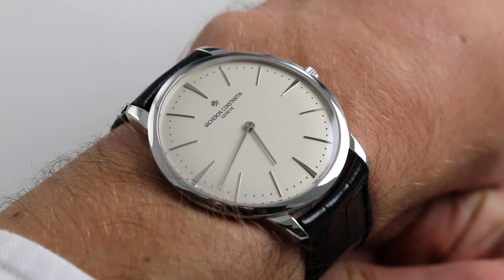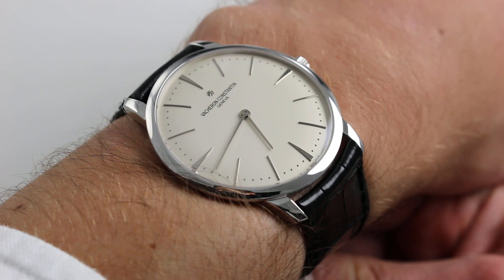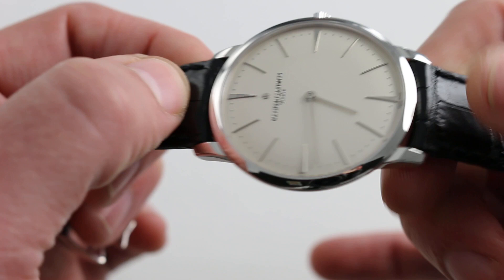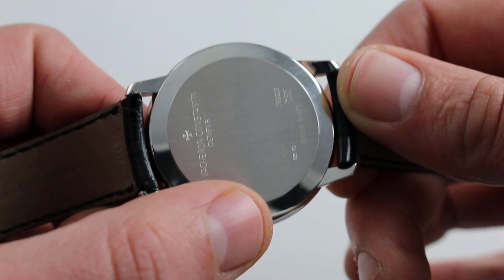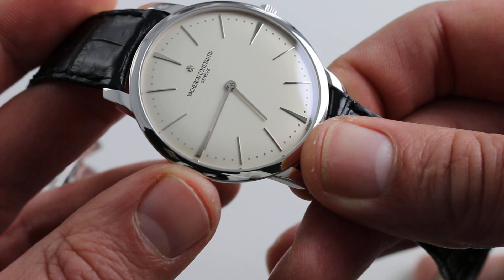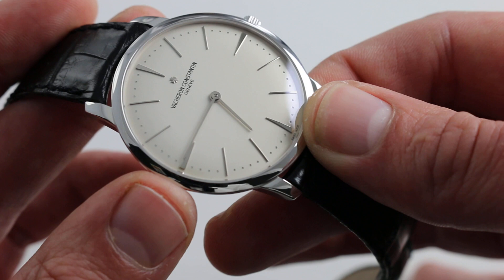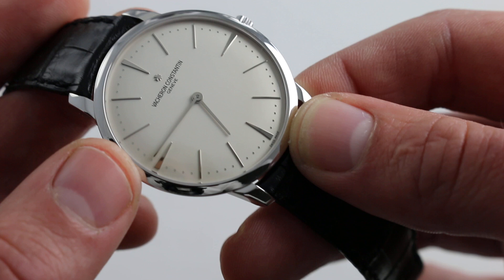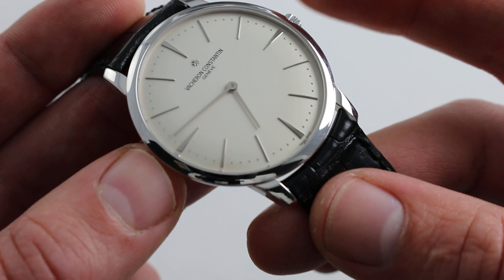Vacheron Constantin Patrimony Ref. 81180/000G-9117 Watch Review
Vacheron Constantin Patrimony features a 40mm white gold case, fixed bezel, and scratch-resistant sapphire crystal. The dial is silver with applied hour indices, applied minute calibrations, and polished center hands. Powering this Patrimony is a hand-wound Vacheron Constantin 1400 caliber that boasts a 40-hour power reserve. Watch is presented on a black alligator strap with white gold deployment clasp.